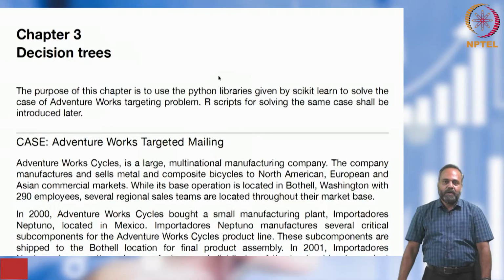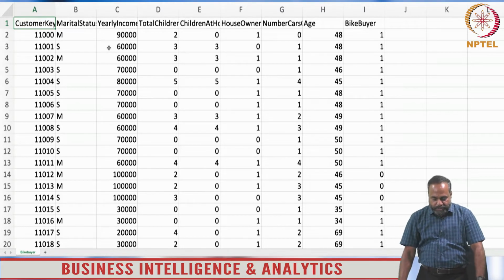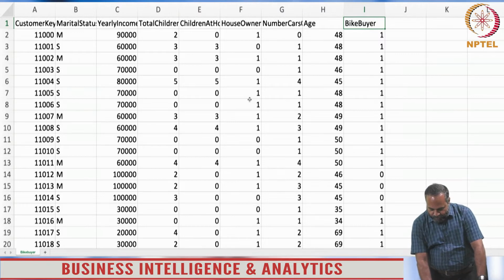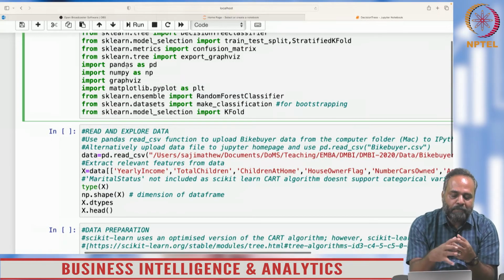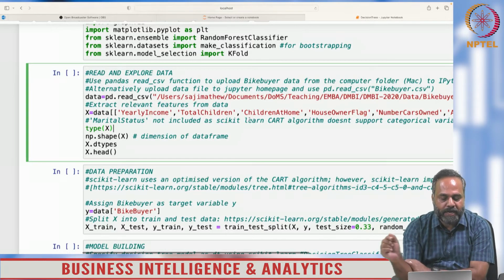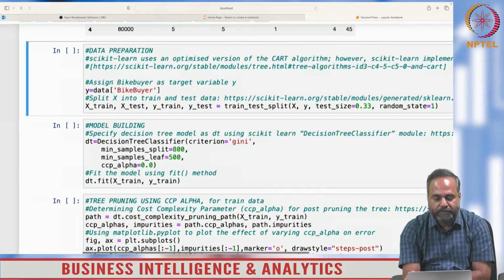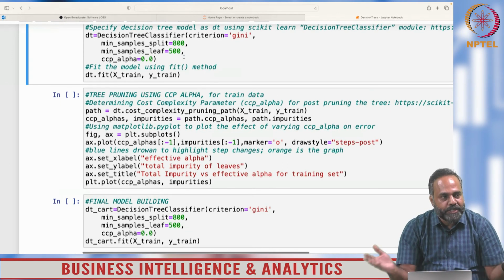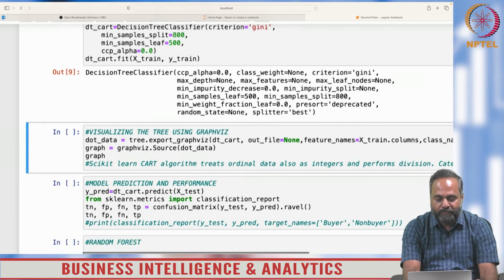DECISION TREE APPLICATION PART 1 | BI&A | Prof. Saji K Mathew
Case:Adventure works targeted mining